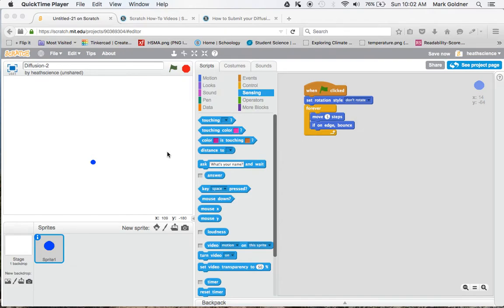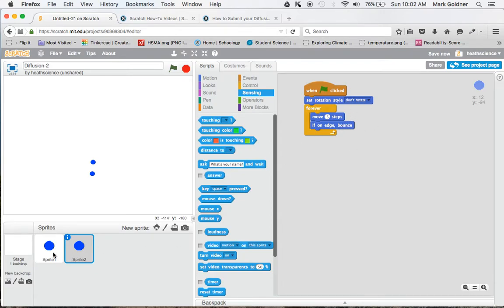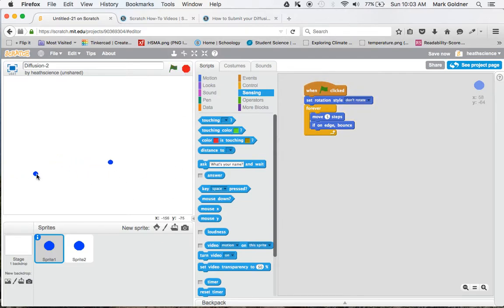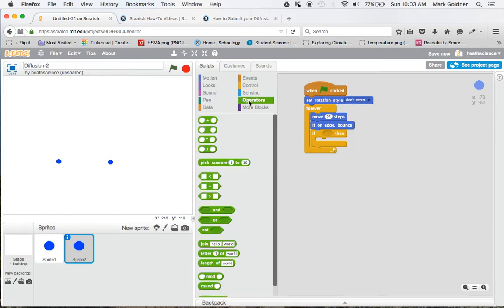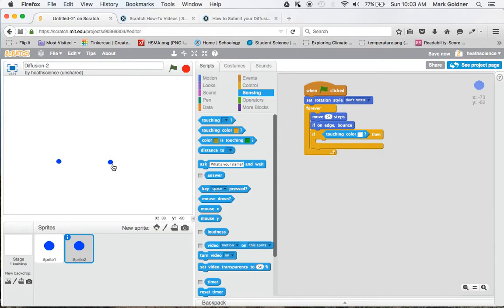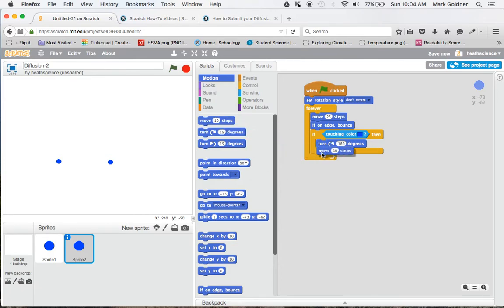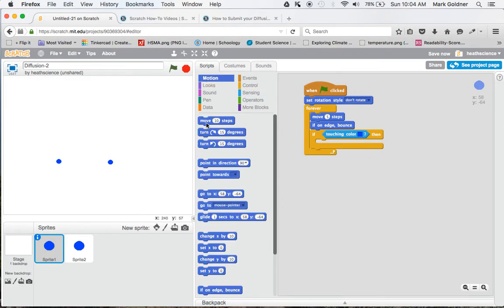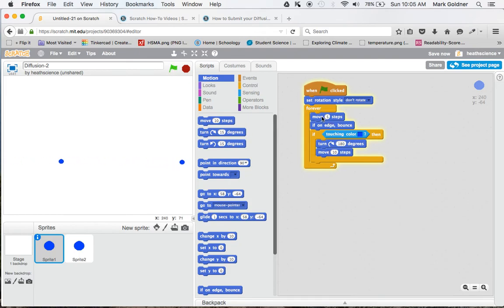3 Using Scratch Bouncing Two Sprites off each other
Basics on using the website scratch.mit.edu for 7th grade diffusion dynamic model project. How to get two sprites to bounce off each other.